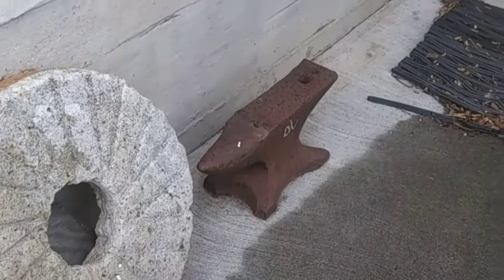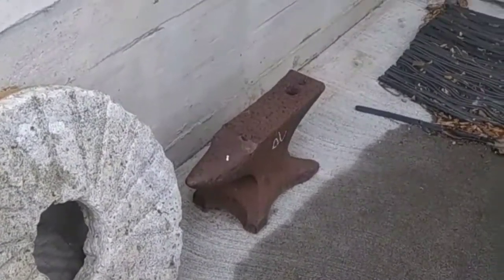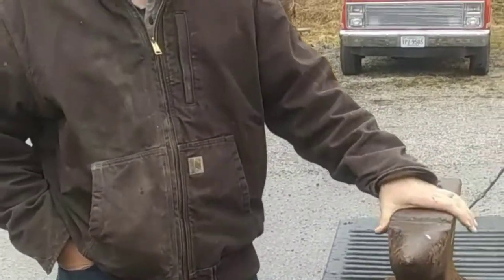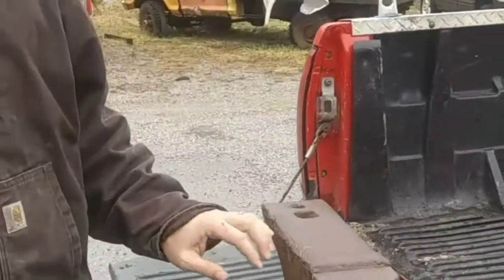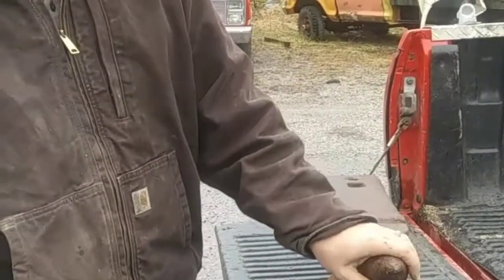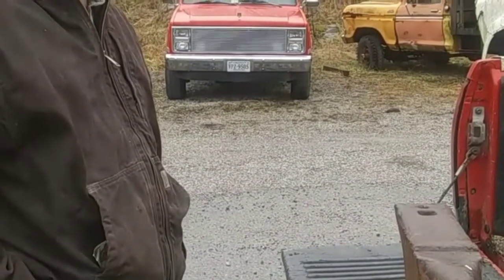The hunt for a wild anvil....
Come with me on a spooferific adventure as I stalk a wild hairy boar anvil...